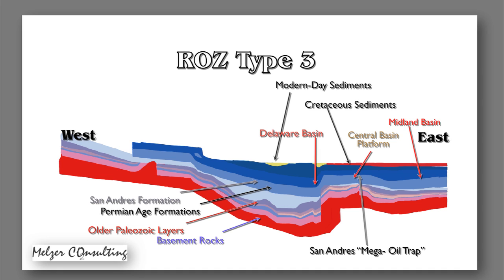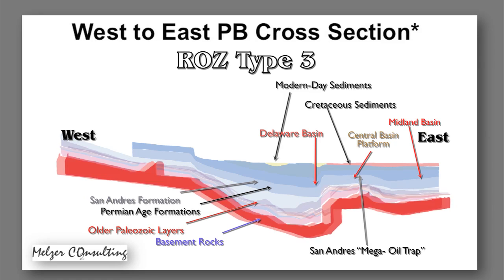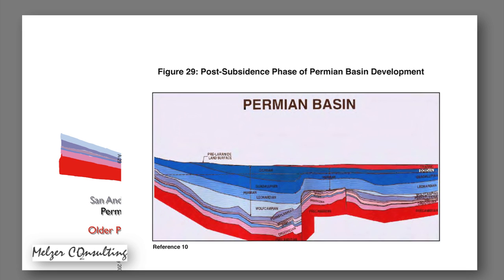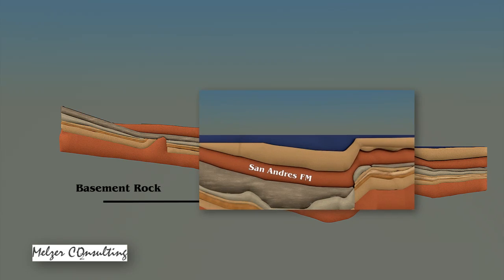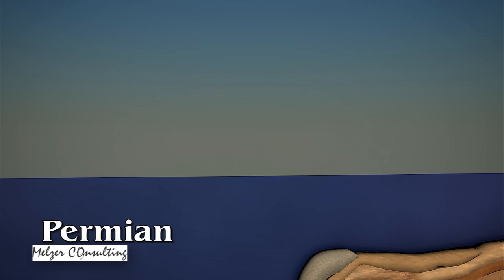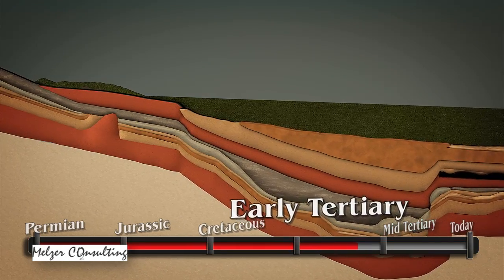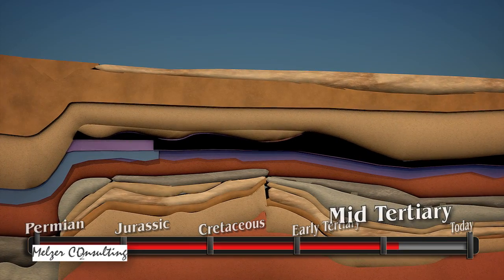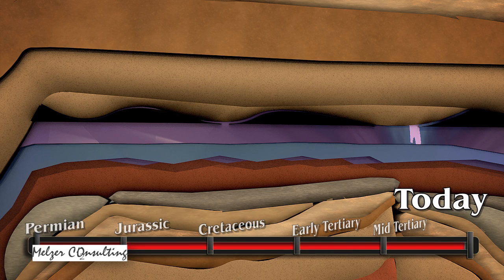Residual Oil Zone Type 3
Steve Melzer at Melzer CO2 Consulting presents ROZ Type 3.